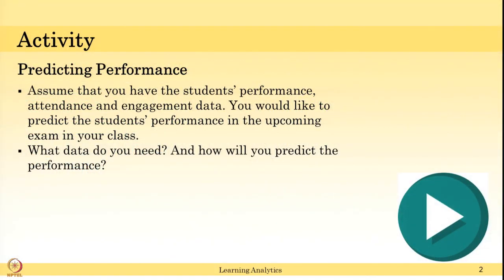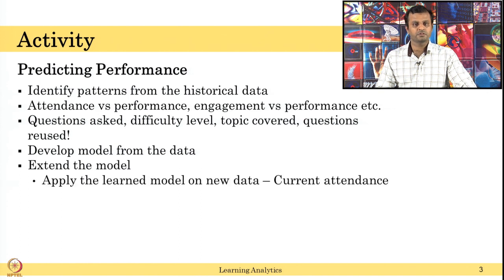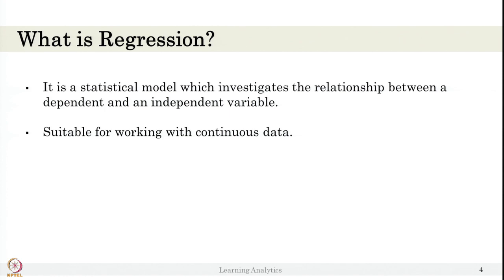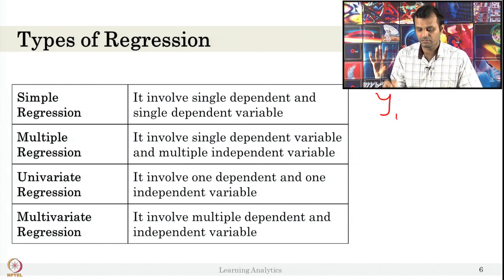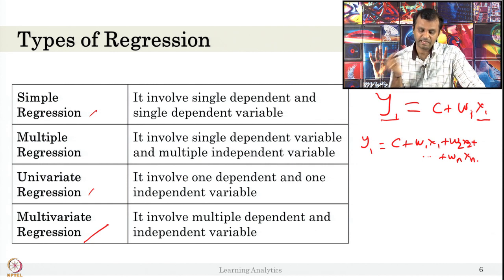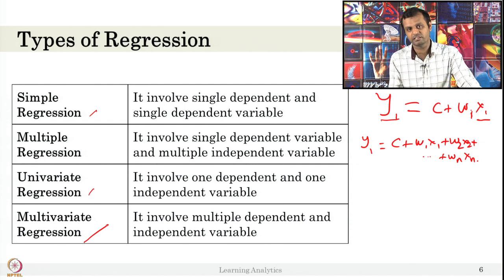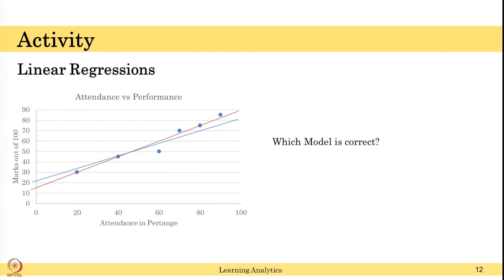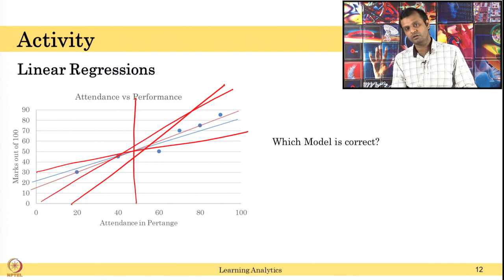Week 8-Lecture 45 : Linear Regression